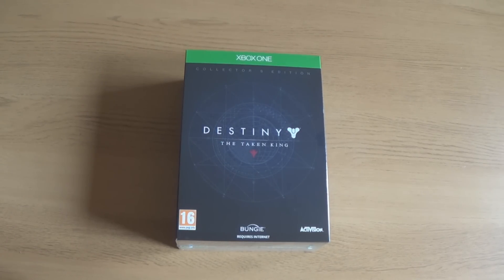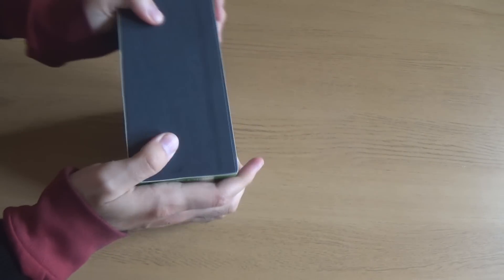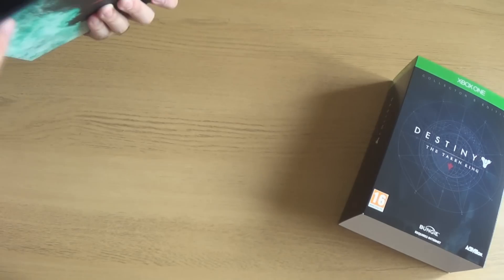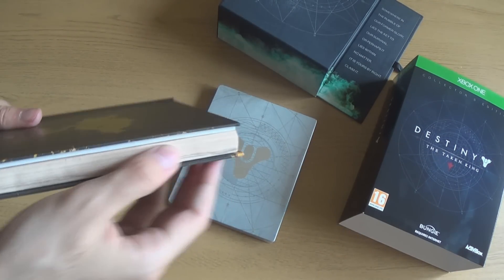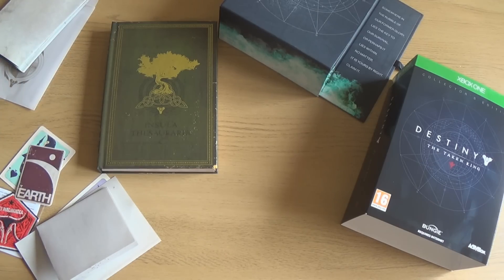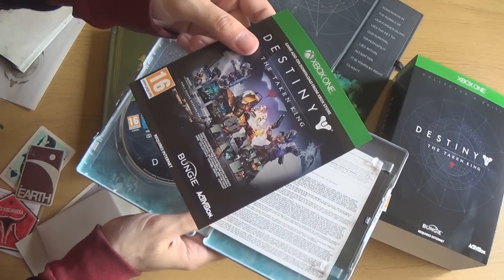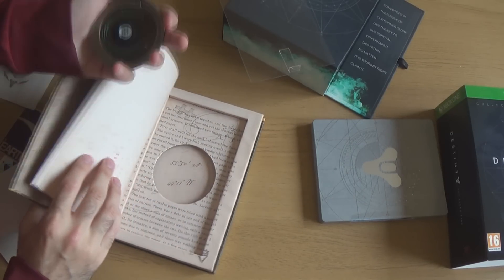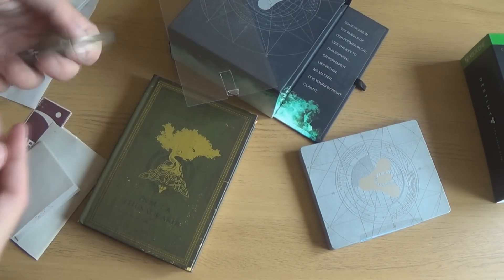Fair Play Review: Destiny The Taken King Collector's Edition Unboxing and Review.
I review the collectors edition of Destiny: The Taken King. And unbox and show you the stuff inside.